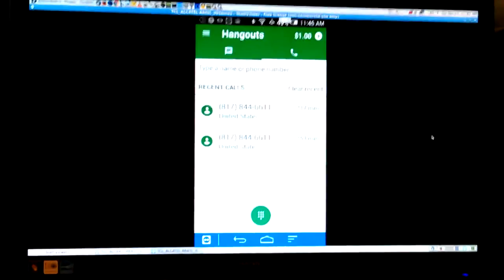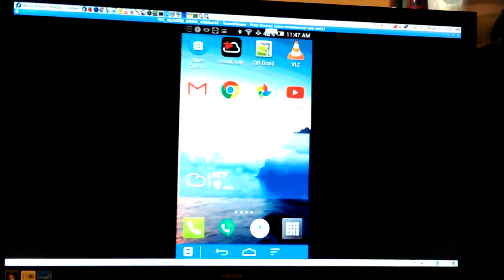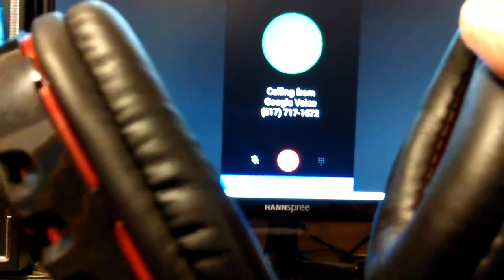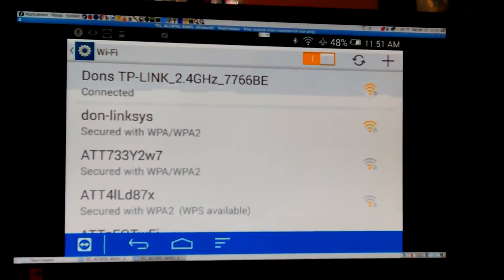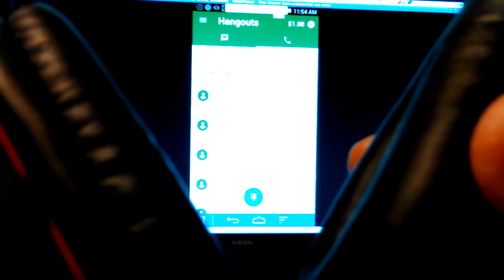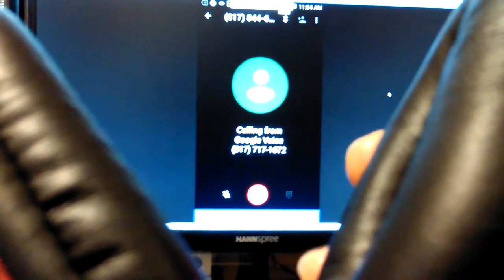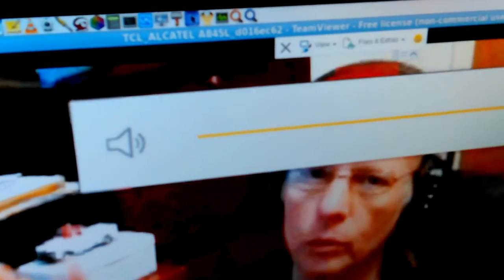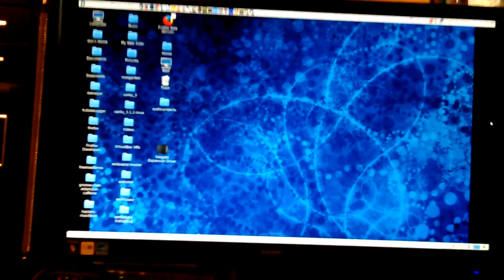VID_20170121_114540.mp4 Don Bishop